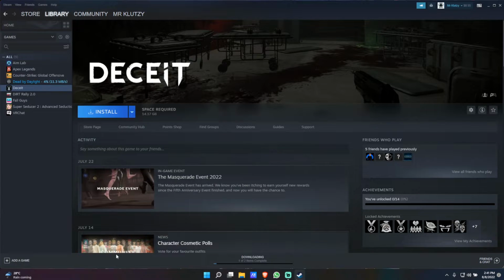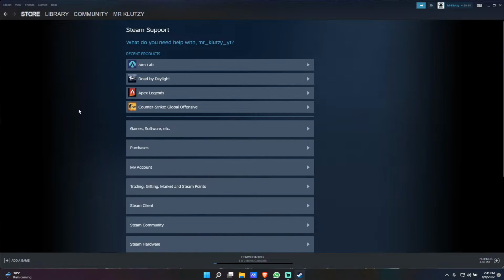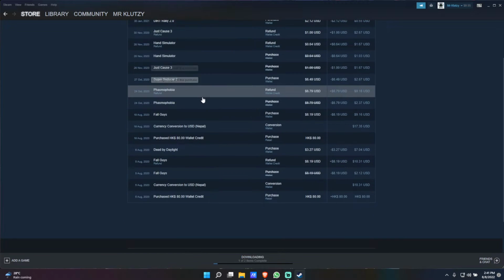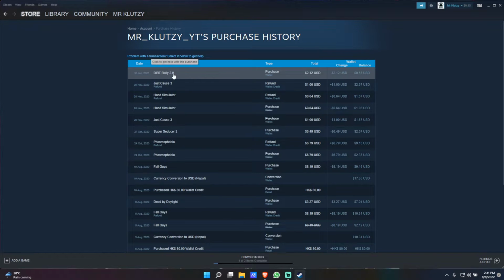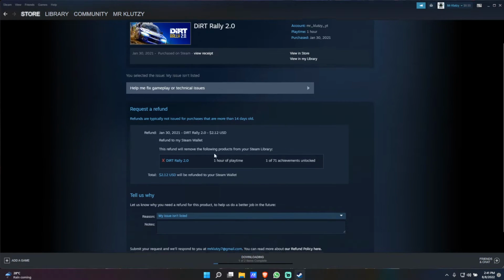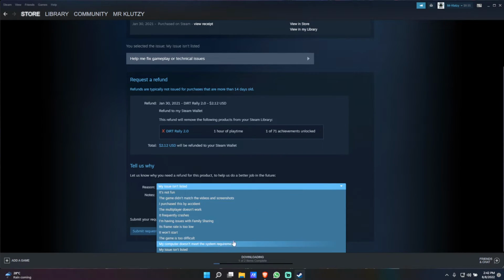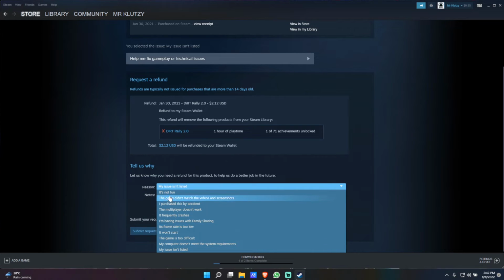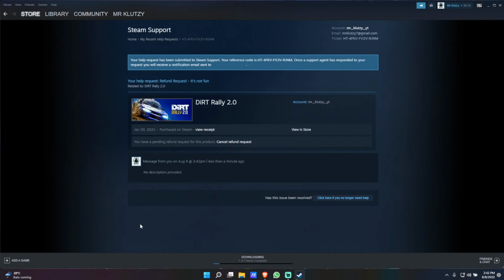How to Refund a Game on Steam !!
In this tutorial video, I am simply going to show you How to refund a game on steam

0:00 Intro
0:29 How to Refund
1:45 Outro